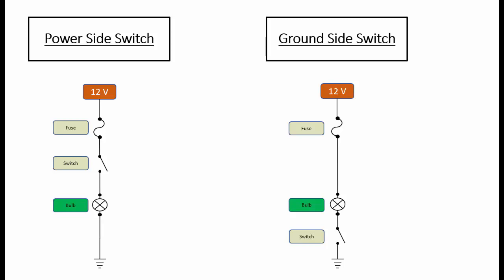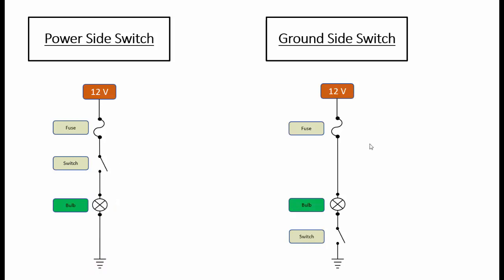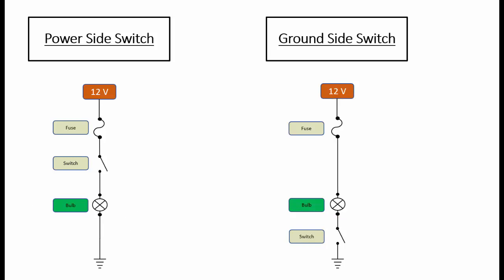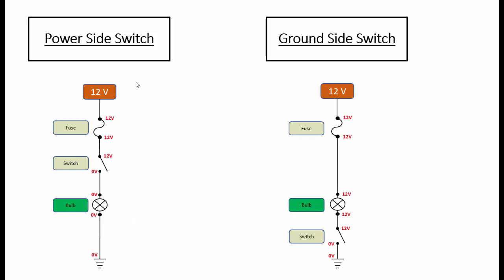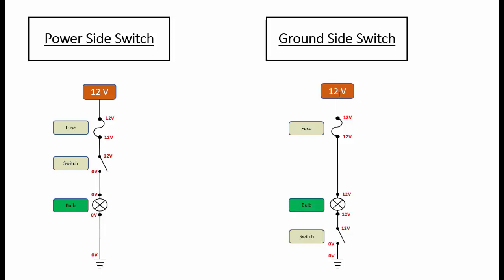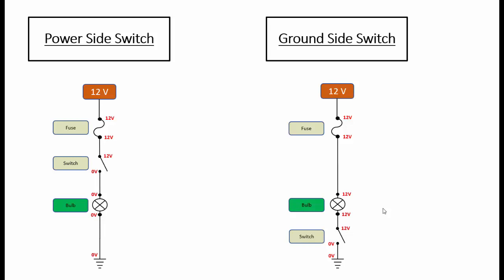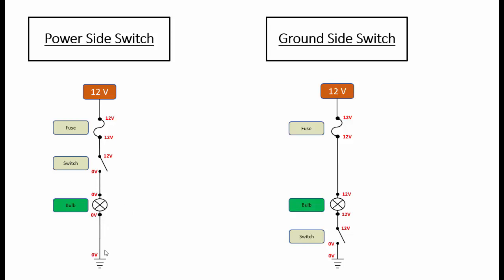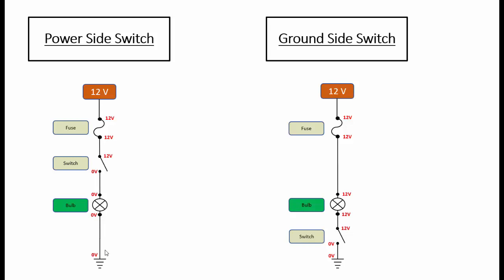Automotive Electrical Power Side and Ground Side Switches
This is a Preview Video from my Automotive Schematic Electrical Diagnostic Intermediate Course.